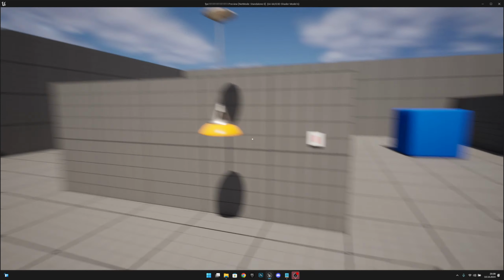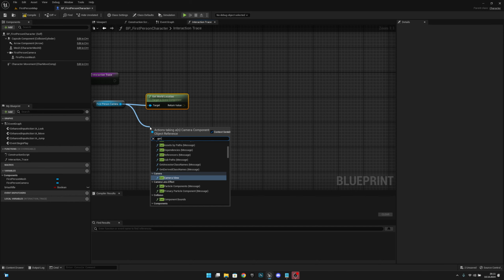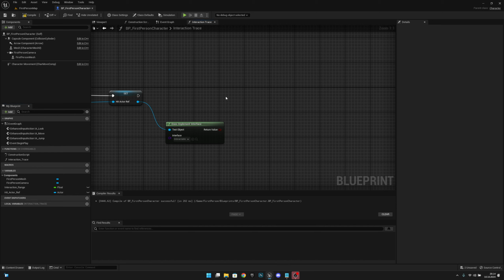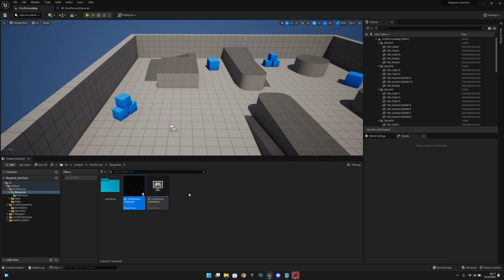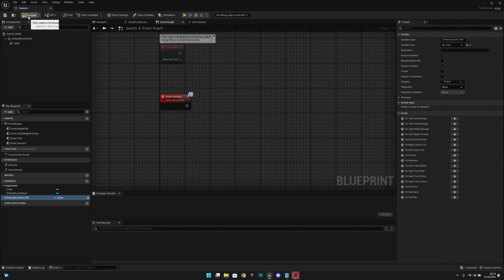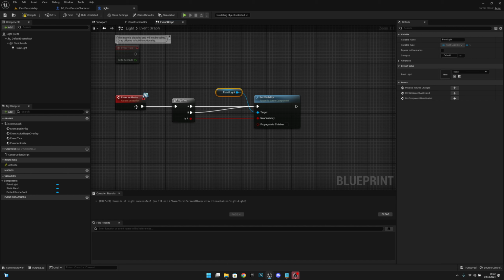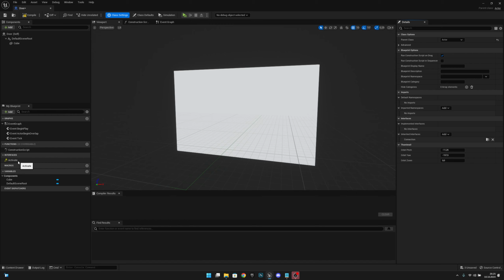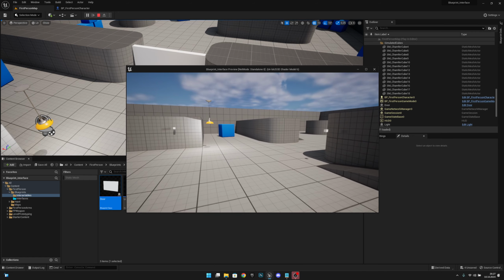Blueprint Interface Tutorial - Unreal Engine 5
In this video i will show you how blueprint interfaces work and how they can be used to connect any actors together without casting! Hope You Enjoy!

unreal engine 5 blueprint interface,ue5 blueprint inteface,unreal engine bp interface,ue5 bp interface,how does blueprint interface work,how to use blueprint interface,what is blueprint interface,blueprint interface tutorial